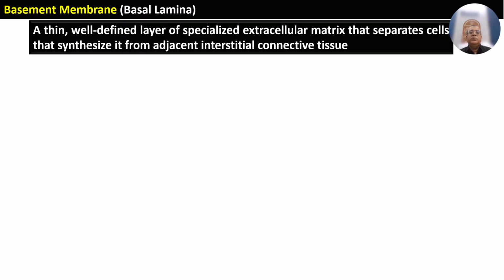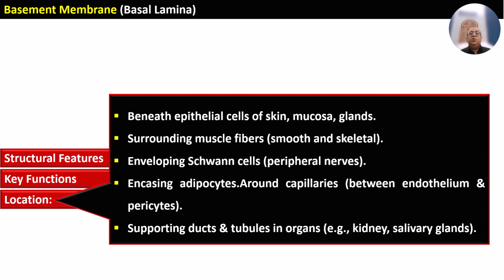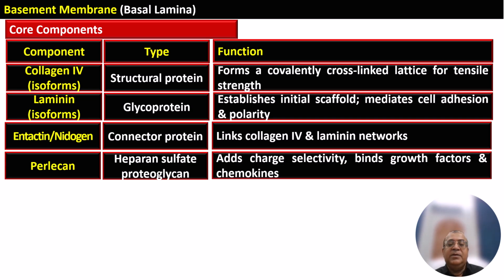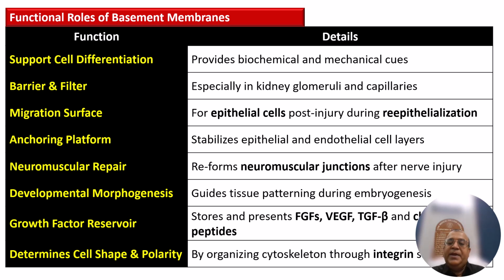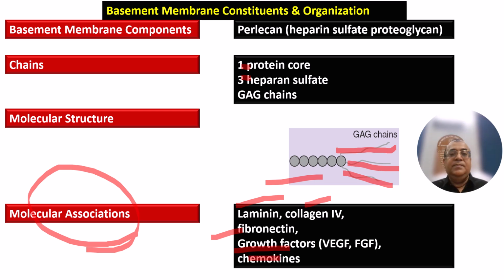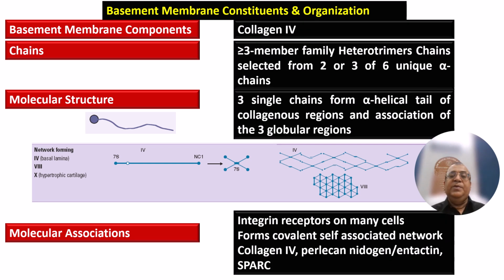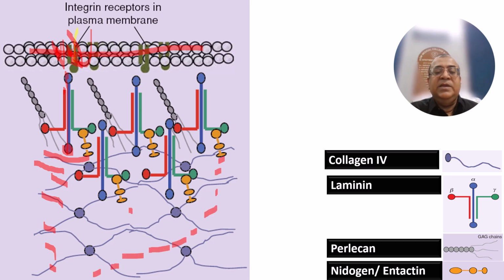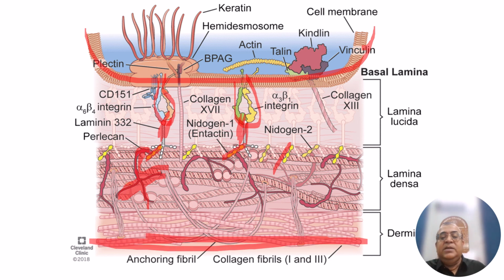4 - Basement Membrane Extracellular Matrix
In this video detailed structure, composition function and molecular interactions of Basement membrane are described in detail.